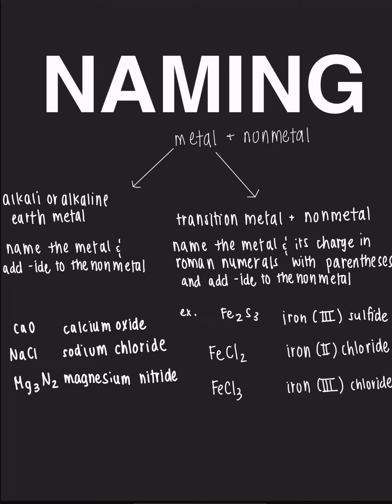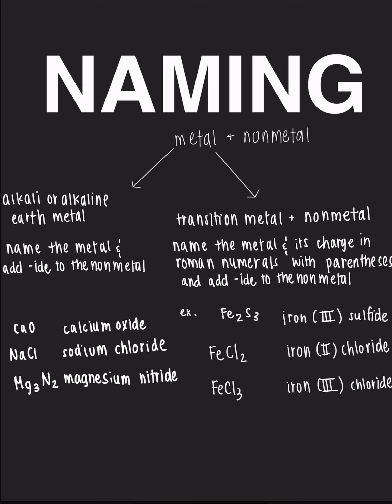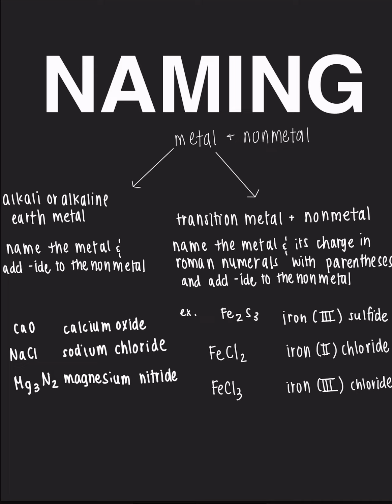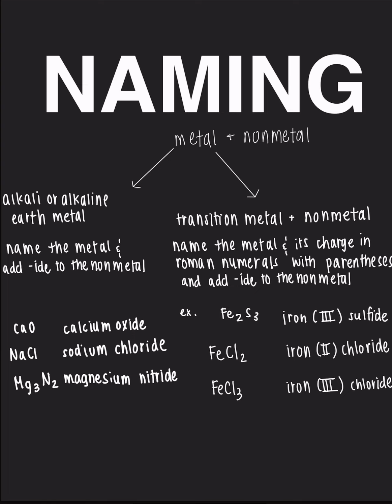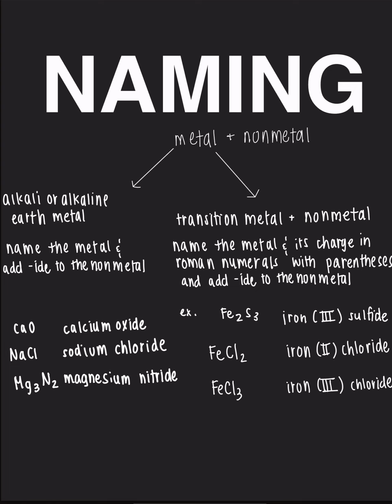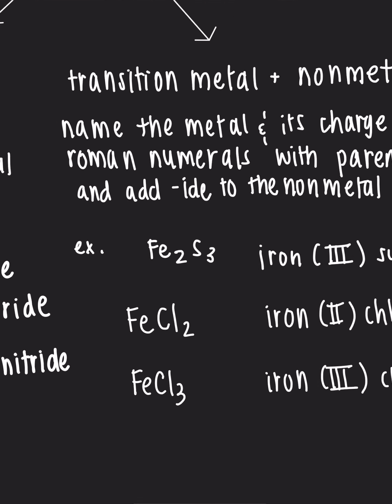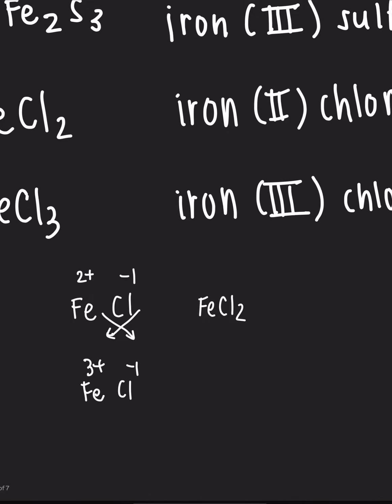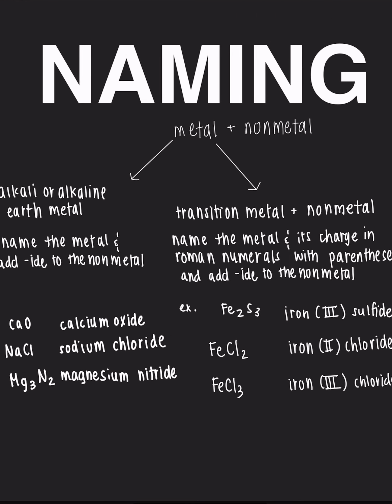NAMING IONIC COMPOUNDS, ALKALI & ALKALINE EARTH METALS, TRANSITION METALS | Chemistry Explained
In this video, we cover the essential rules for naming ionic compounds, focusing on alkali metals, alkaline earth metals, and transition metals. Learn how to correctly name compounds by combining cations (positive ions) and anions (negative ions) from these elements. We’ll walk through naming compounds with simple metals like sodium and magnesium, as well as transition metals that can have multiple oxidation states. Understanding how to name ionic compounds is crucial for mastering basic inorganic chemistry. Whether you're a student or just need a refresher, this video will make naming ionic compounds easy to understand!